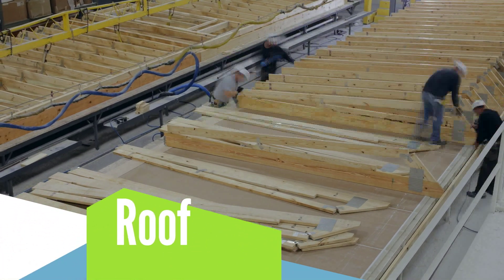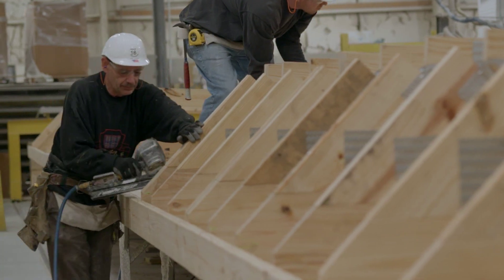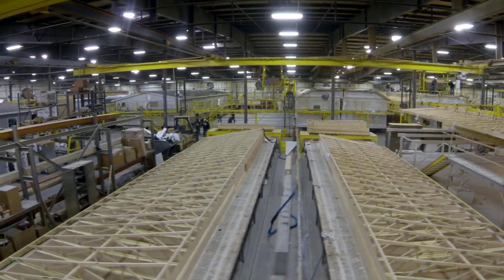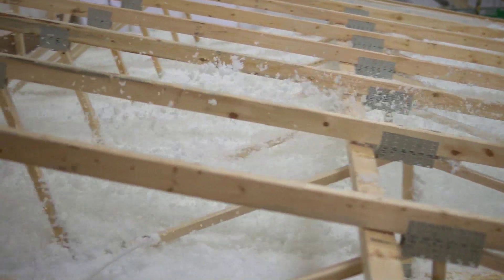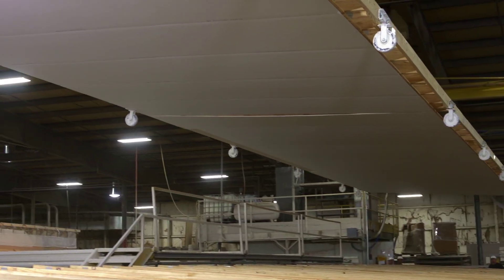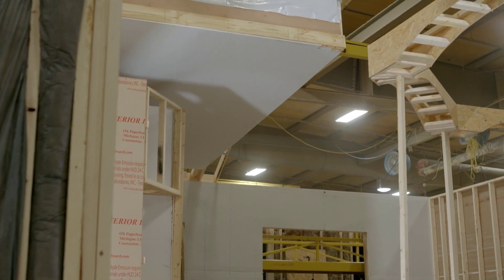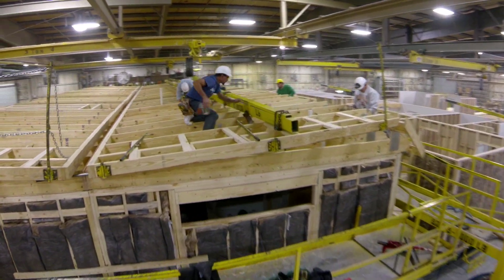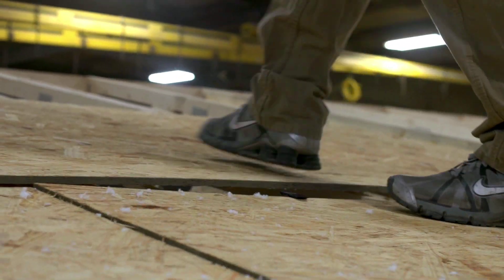Home Building Facility Tour: Roof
Everything under the roof of your Clayton manufactured home is built using quality materials. From the ground up, we create each home with strength and durability in mind and know that the outside of your home is just as important as the inside.